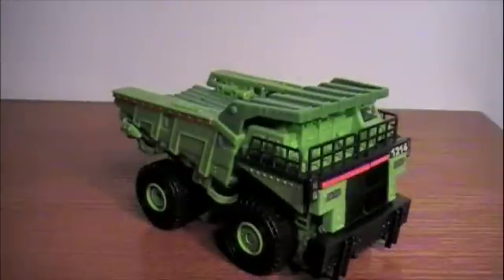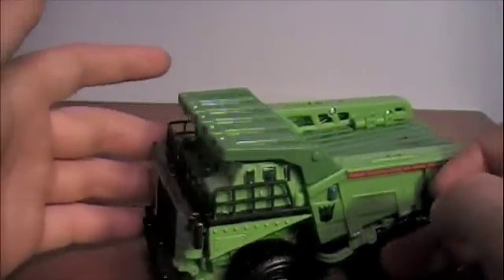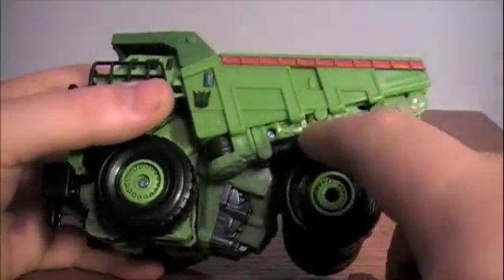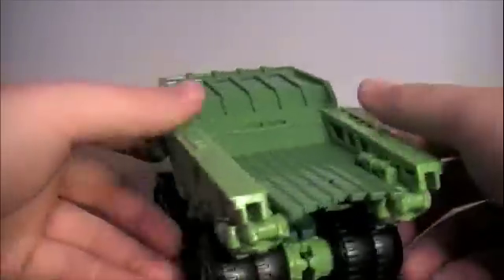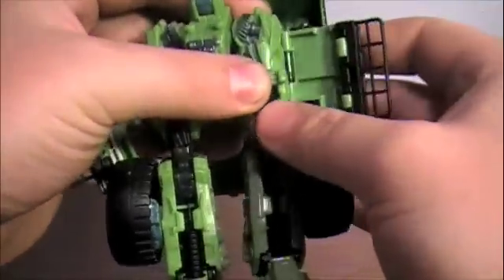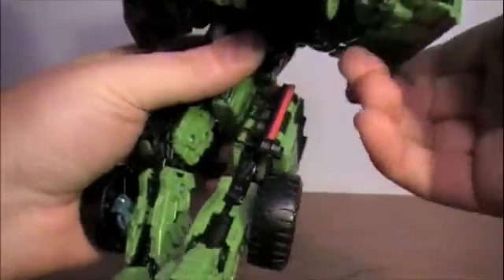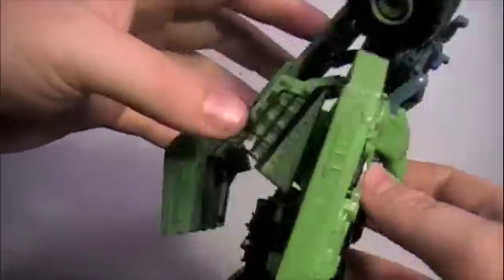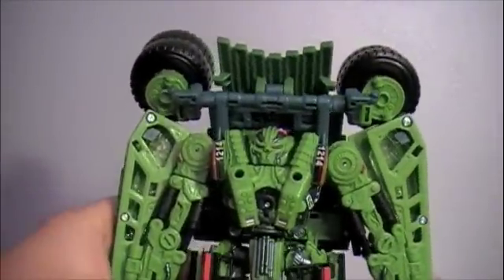Transformers ROTF: Voyager Long Haul - SSJ Reviews 144